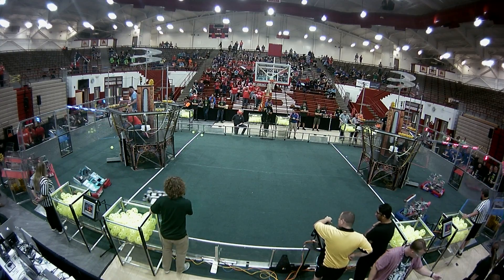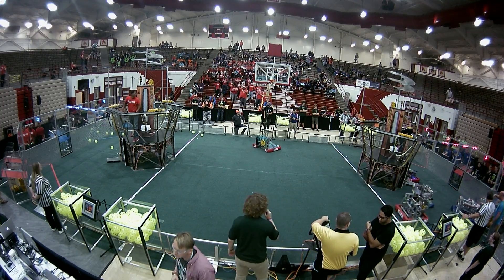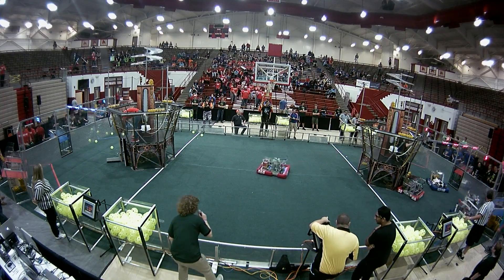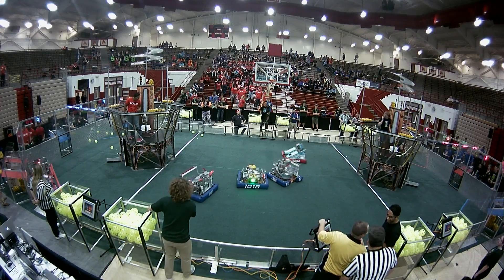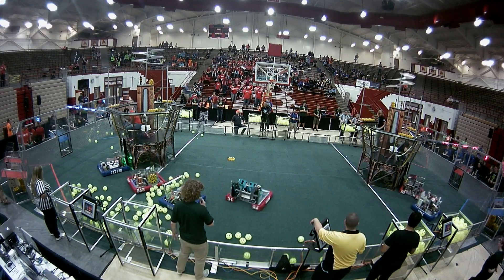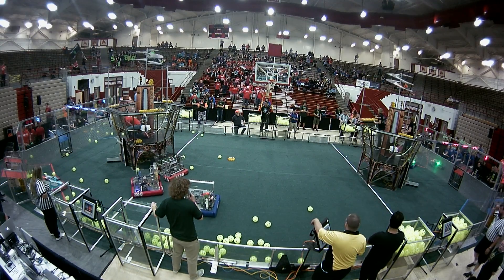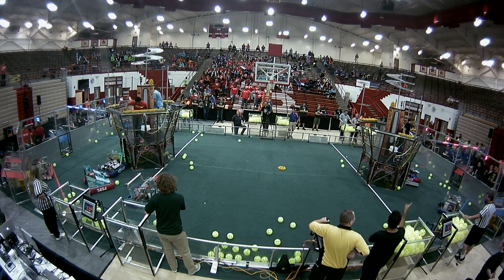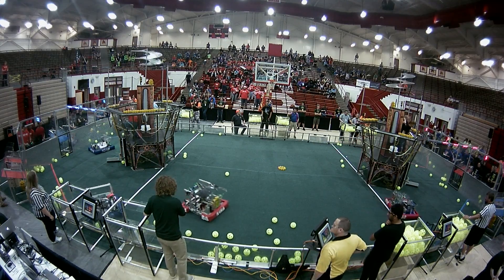2017 CAGE Match - Qualification Match 5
Footage of the 2017 CAGE Match is courtesy of the IndianaFIRST AV.

To view match schedules and results for this event, visit The Blue Alliance Event